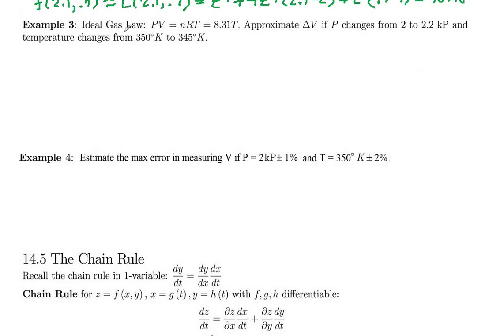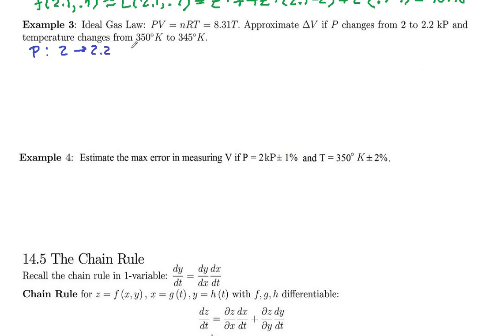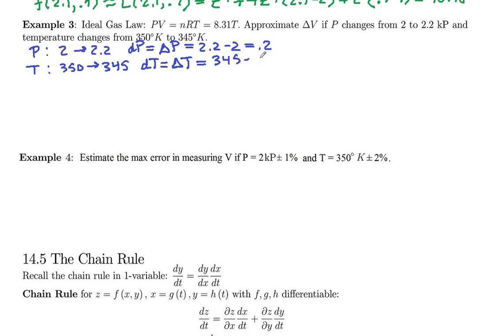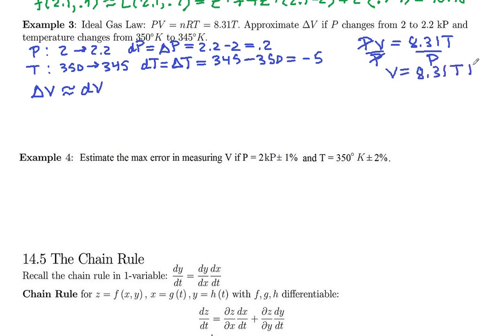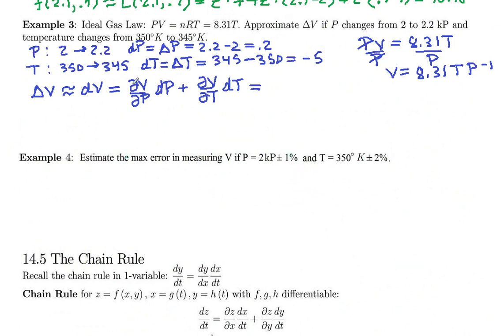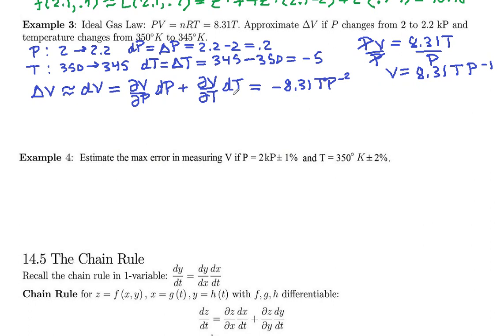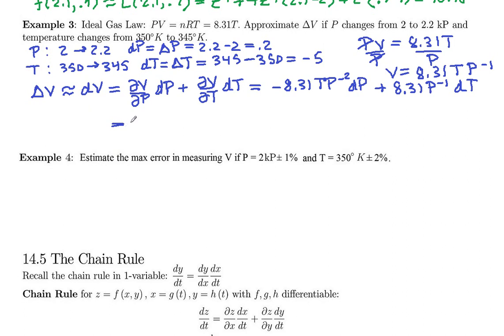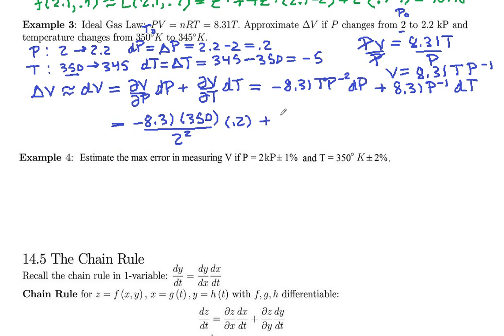Math 261 Section 14.4 Example 3